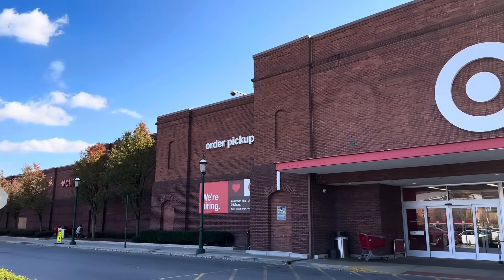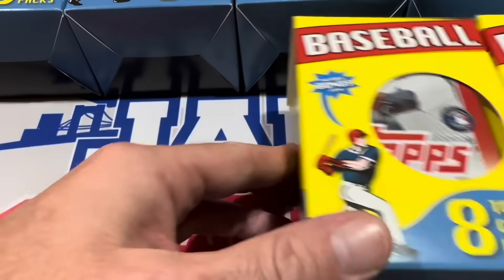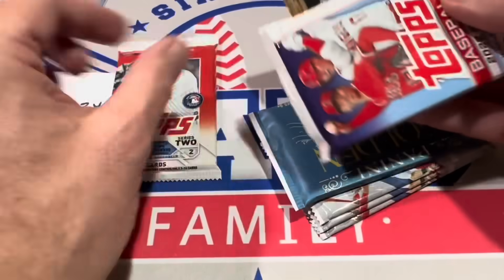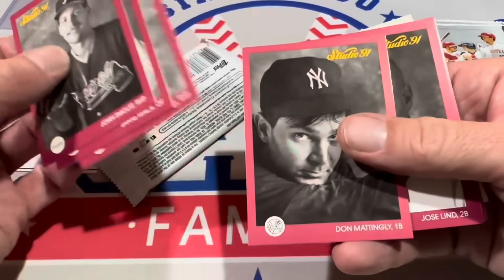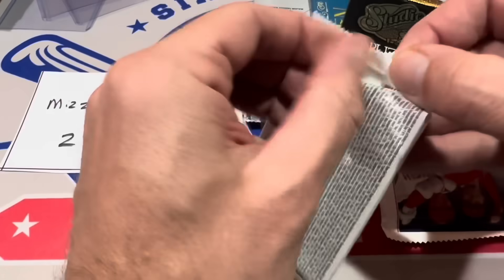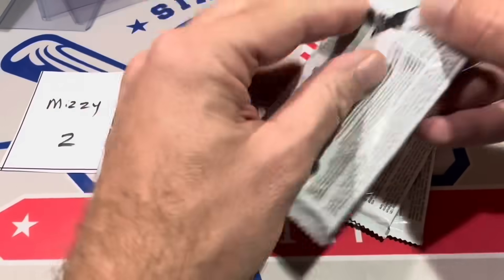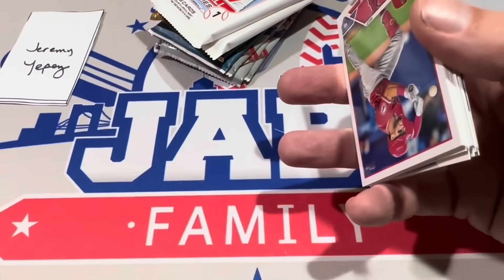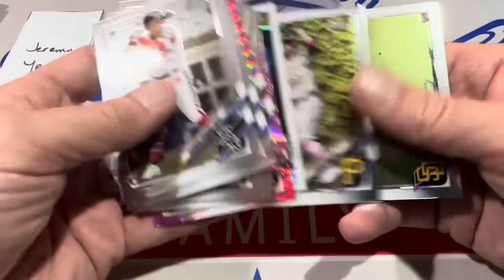(Audio fixed) NEW TARGET REPACK BASEBALL CARD BOXES!